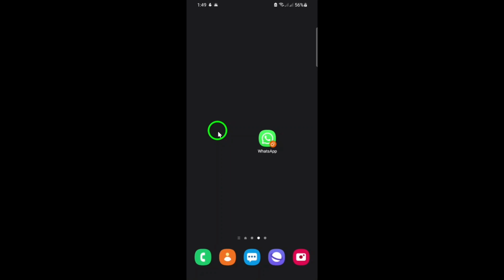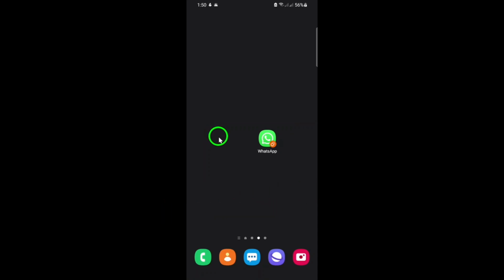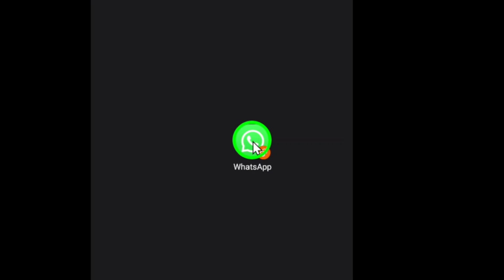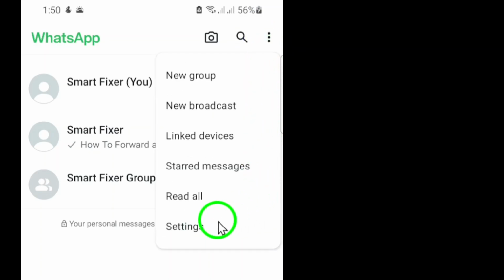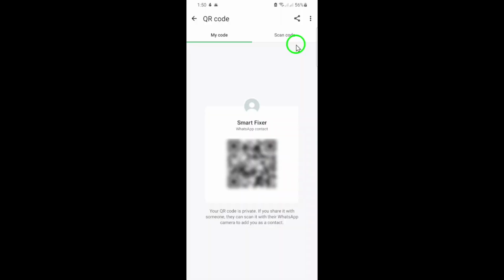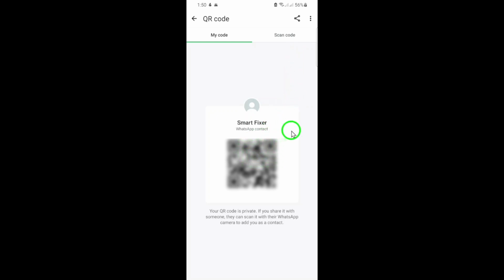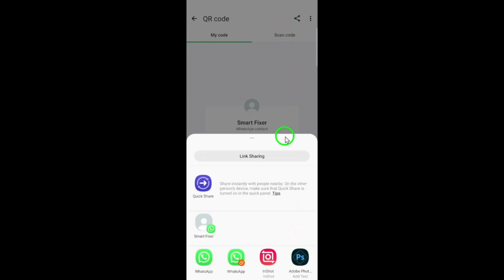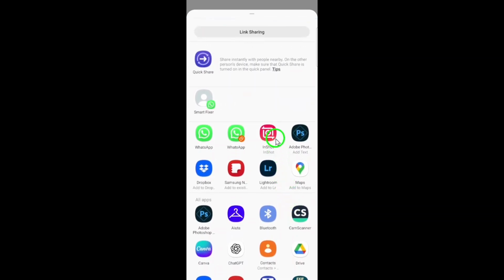How To Share Your WhatsApp QR Code (Updated)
Learn how to share your WhatsApp QR code efficiently and connect with others quickly. This step-by-step guide will walk you through the process of locating, sharing, and using WhatsApp QR codes for seamless connections. Here are the steps to share your WhatsApp QR code:

1. Open WhatsApp App

2. Tap on the three dots (menu) in the top right corner and select "Settings"

3. Tap the QR code icon next to your name

4. Tap on Share icon at the top

Chapters:
00:00 Intro
00:12 Soultion
01:05 Outro